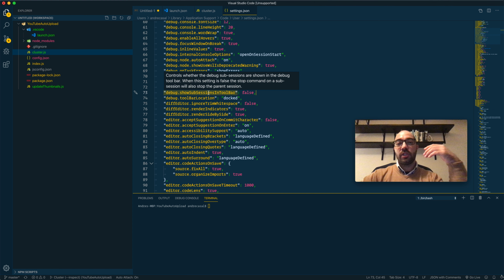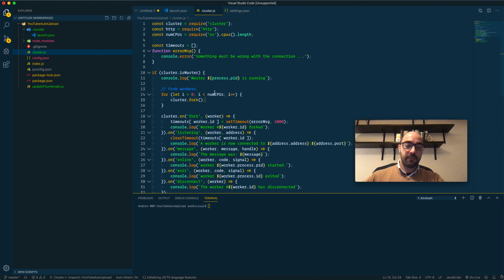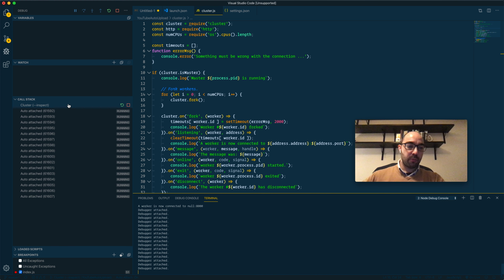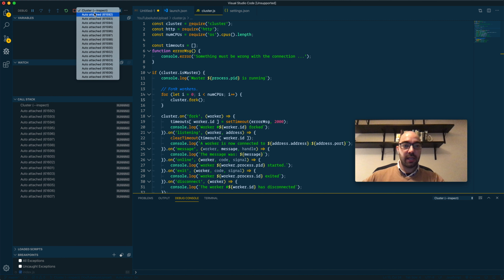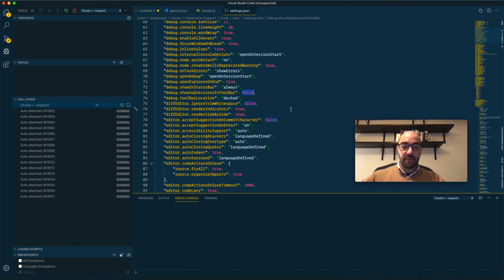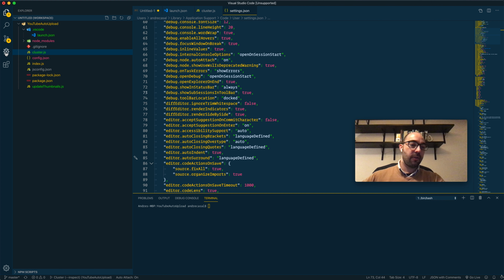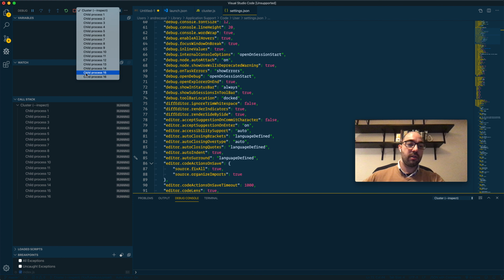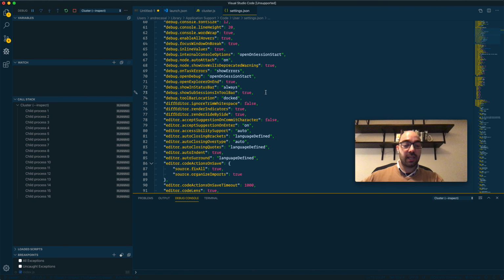VS Code Setting: debug.showSubSessionsInToolBar